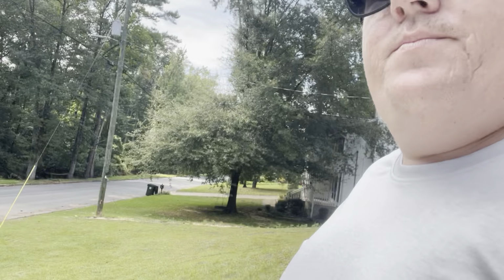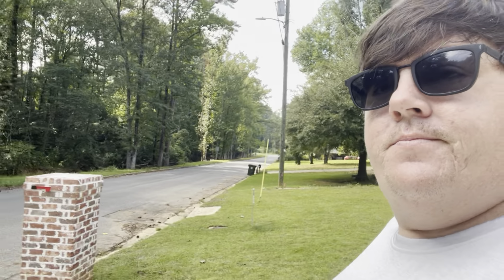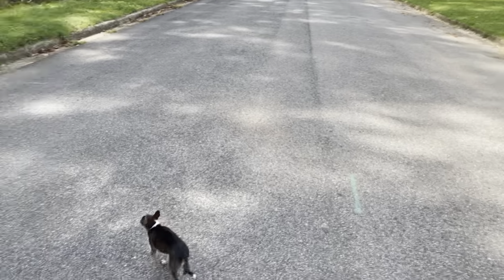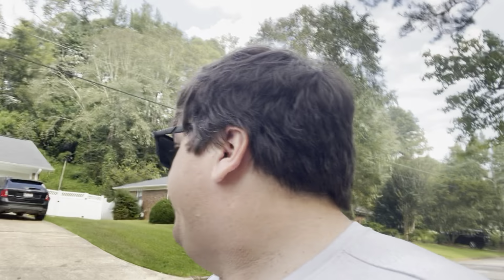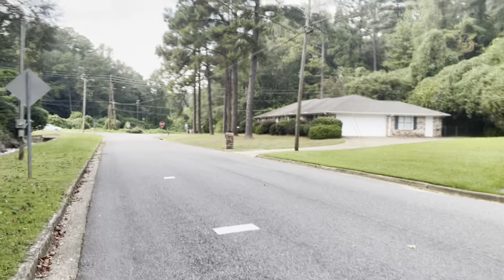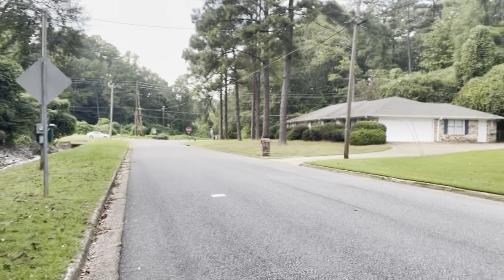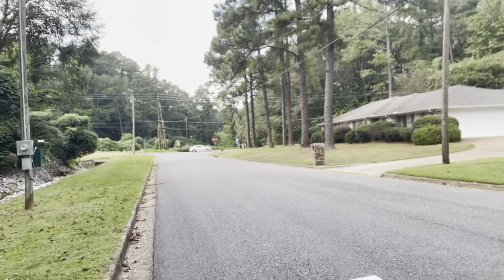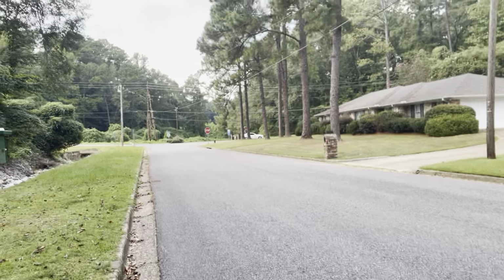Walk the dog with me in Woodland Hills, Part 1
Just wanted to give our potential buyers a view of how private the street really is being in an established subdivision, right in the heart of the Tuscaloosa City! Addison Criswell, Advantage Realty Group

50 GREAT REASONS TO BUY THIS HOUSE:
4 Bedrooms
3 1/2 Bathrooms
All Brick Construction
Coveted Woodland Hills Subdivision
Tornado Shelter Built-In (Laundry Room)
Steps To Community Pool
Very Close To UA Arboretum
Very Close To UA Campus
Very Close To VA Campus
Very Close To DCH Campus
Very Close To Tuscaloosa City Restaurants
Very Close To Tuscaloosa City Shopping
Large Half Acre Lot
Beautiful LVT Throughout Downstairs
Beautiful Tile Bathroom Flooring
Gorgeous Granite Countertops Throughout
Large Drive Way
Designer Lighting Fixtures
Designer Satin Trim Colors (Shoji)
Designer Semi-Gloss Wall Colors (Rock Candy & White)
Tons of Natural Lighting (Upstairs & Down)
Soft Close Cabinets Throughout
GE Dishwasher
GE Microwave
Frigidaire Range
Custom Chefs Vent over Range
Extra Closets Upstairs & Down
Large 2-Car Garage
User Friendly Timed Sprinkler System in Place
Beautiful New Sod Throughout
Beautiful New 100 ft  White Vinyl Fence
Custom Matching Brick Mailbox Column
Gorgeous & Private Back Yard Space
Outdoor Fire Pit by Ashley Furniture
3 Malayah Collection Swivel Outdoor Chairs by Ashley Furniture
3 Shoenberg Bedroom Collections by Ashley Furniture (Wireless Chargers)
1 Cambeck Bedroom Collection by Ashley Furniture
4 Writing Desk by Coaster Furniture with (USB's & Wireless Chargers)
Trinell Entertainment Center W/2 Piers by Ashley Furniture
Nokomis Livingroom Collection by Ashley Furniture
Wendore Dining Collection by Ashley Furniture
10 Ft Outdoor Umbrella
Short Term Rental Program Ready
Highly Desirable Student Housing Rental
Very Close To Public Schools for the Area
Very Close To Private Schools for the Area
UA Football Game Days!
Private Subdivision Entrance/Exit Onto I20/59 Ramp
Downstairs Bedroom Could Be Used As An Office
Pick Your Own Bathroom Mirrors!!